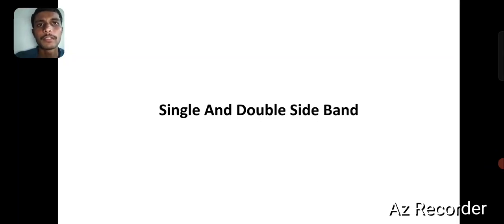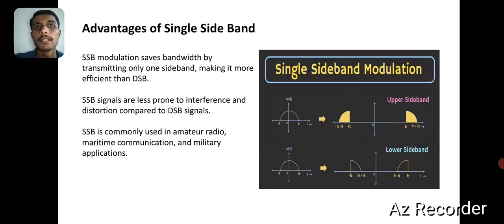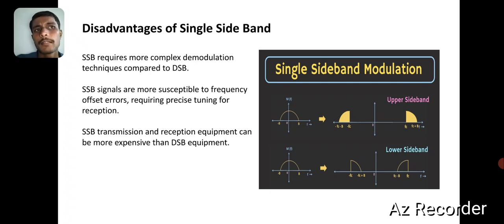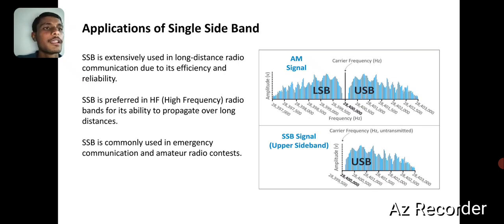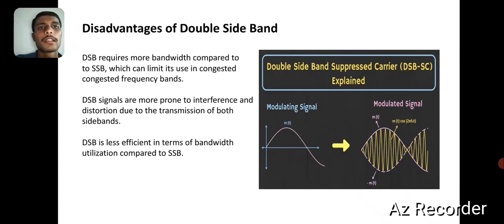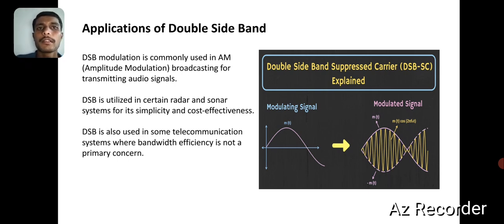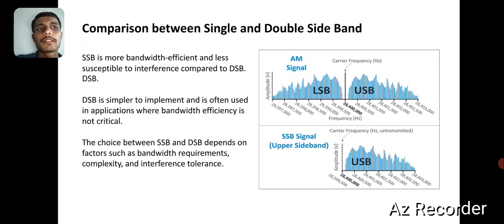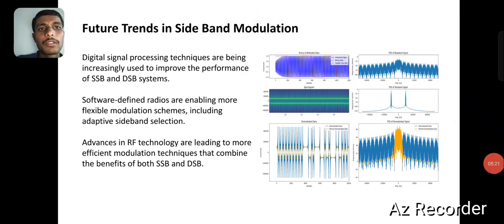engineering electronics PCS, Communication engineering